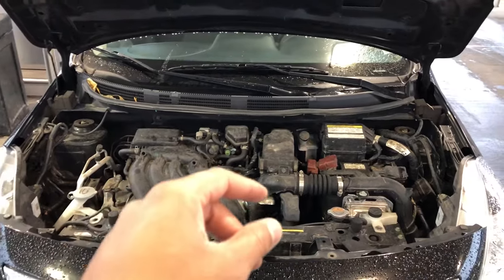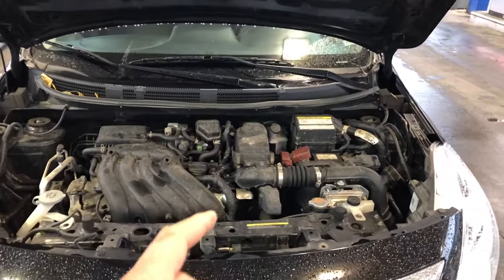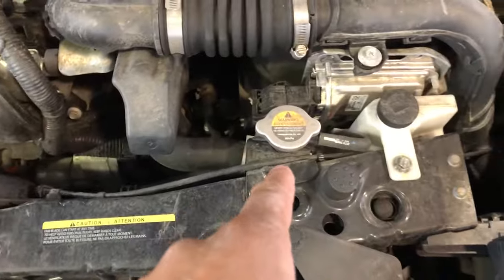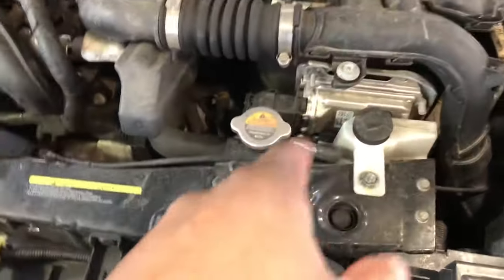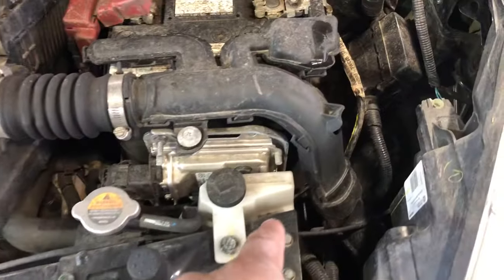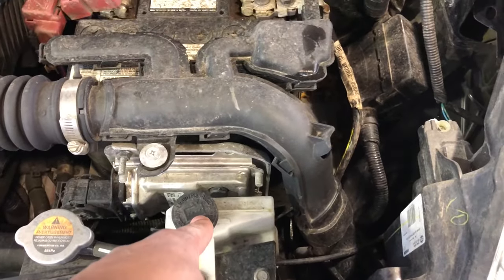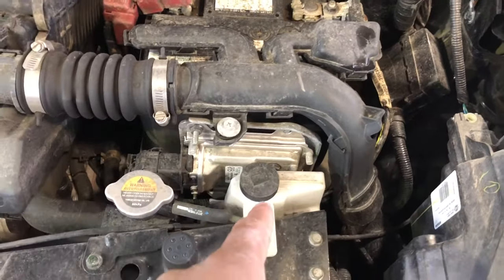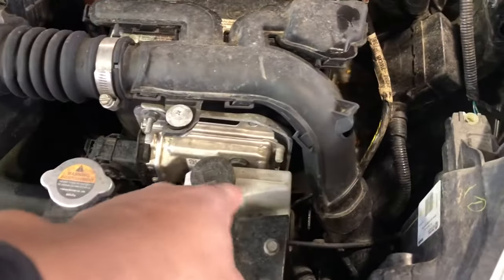ADDING COOLANT - NISSAN VERSA - HOW TO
Cool and is very necessary for the vehicle to allow your engine to cool itself into regulated temperature. Let me know if you have any questions. Thanks a lot .